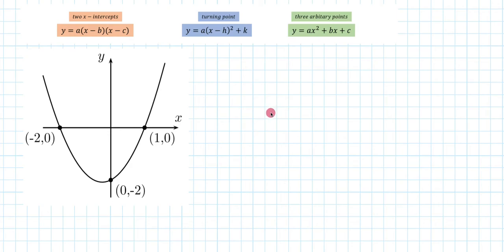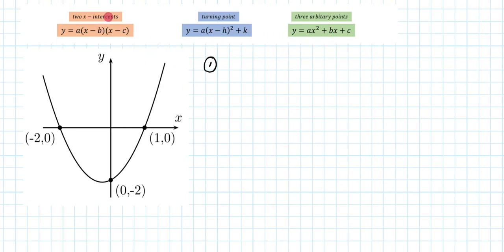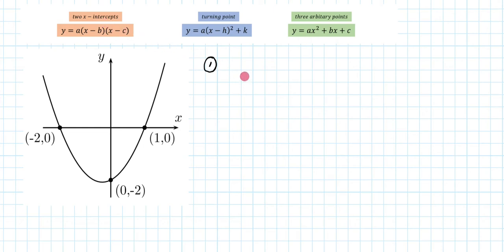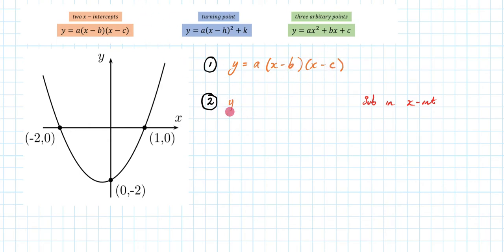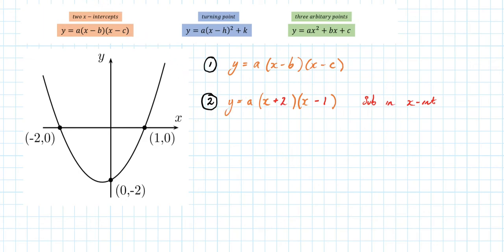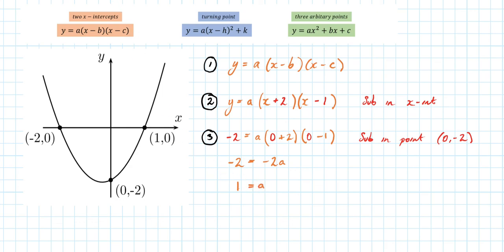Determining Quadratic Rules - x-intercept form